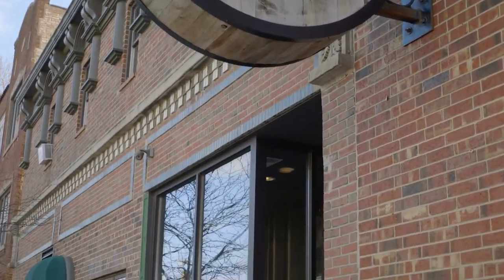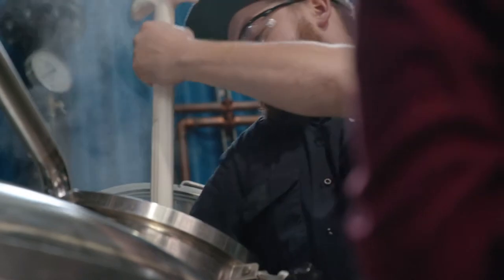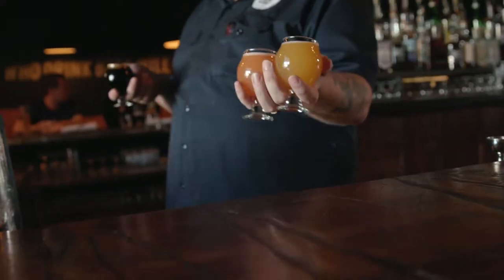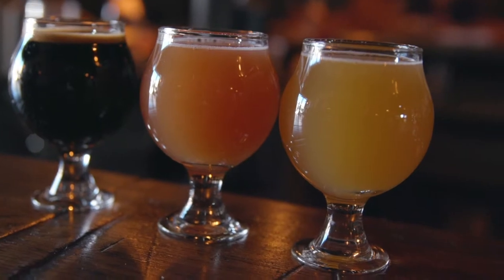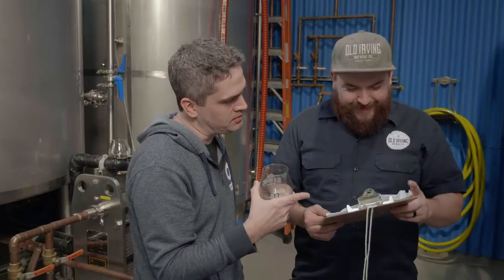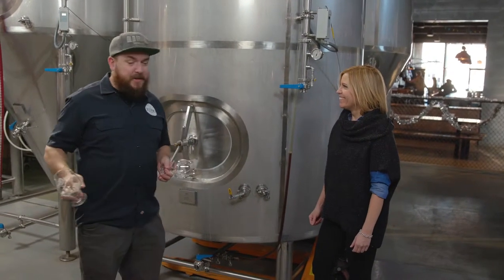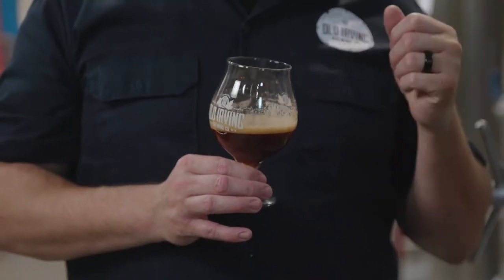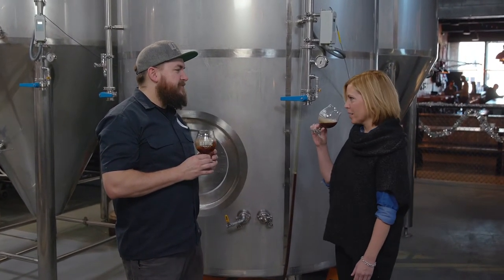Omega Yeast on tasteMAKERS - Part 4 "Old Irving Brewing Co."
Old Irving Brewing Co. brewer, Trevor, uses his background as a chef to inform which yeast he will use when building his beer recipes.